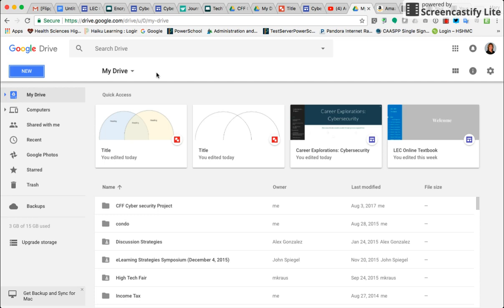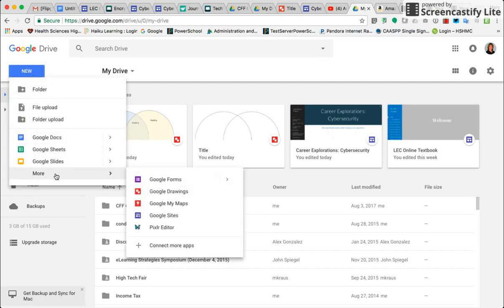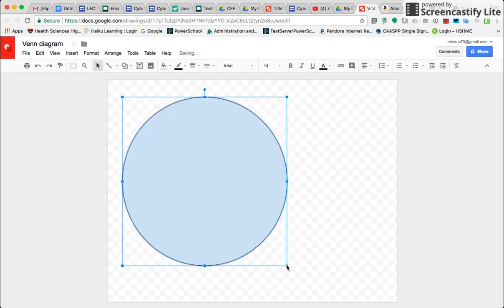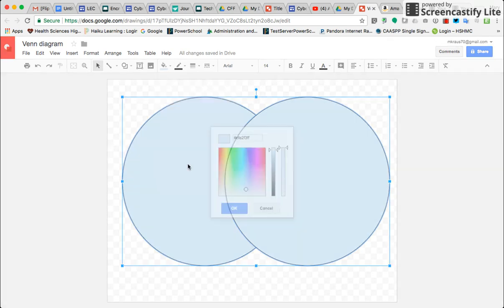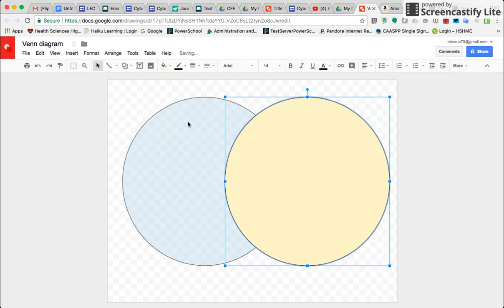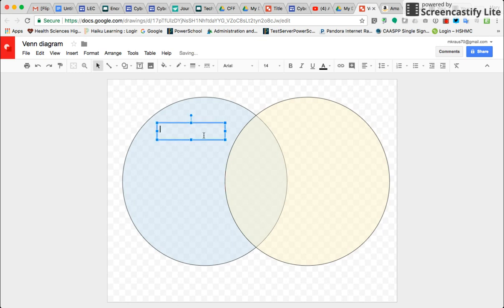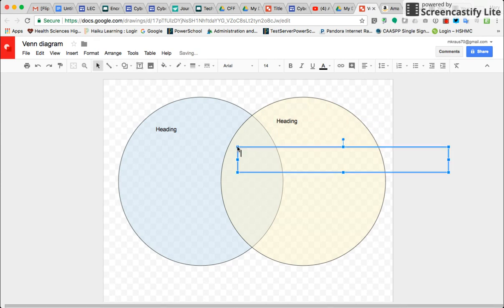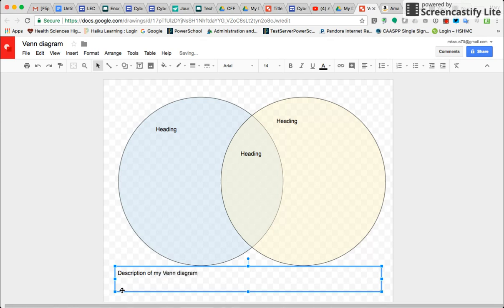Create a transparent Venn diagram in Google Drawing